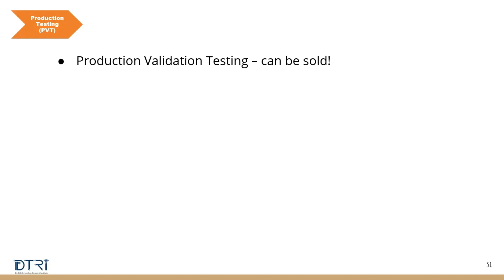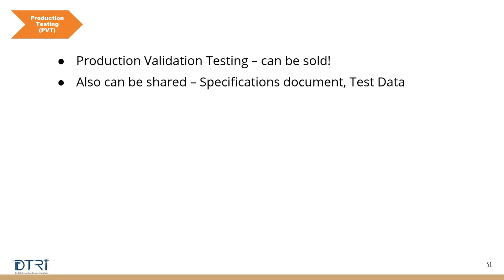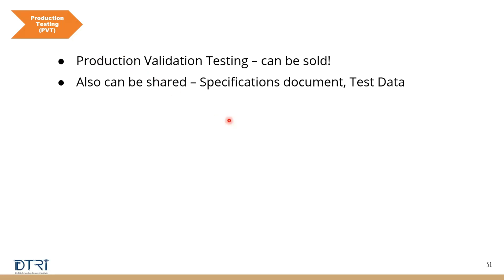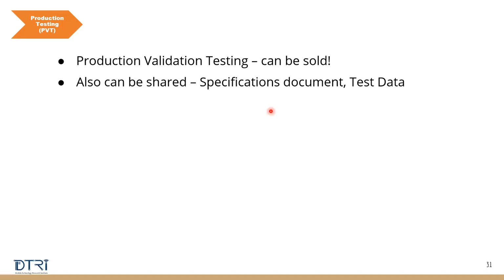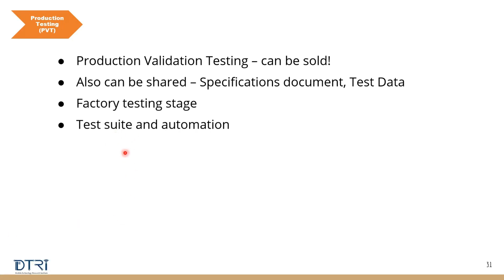15_Production Validation Testing PVT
This is the deciding stage that determines whether the product can go for mass production or not and processes involved to decide is the core topic of this video.